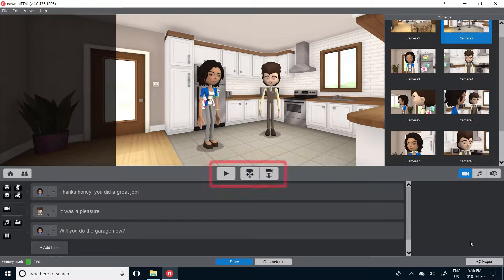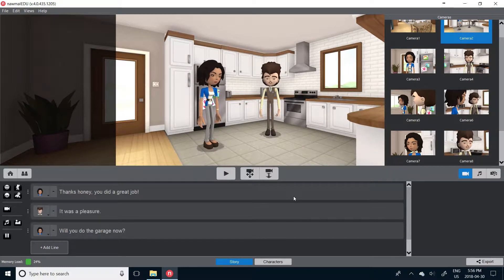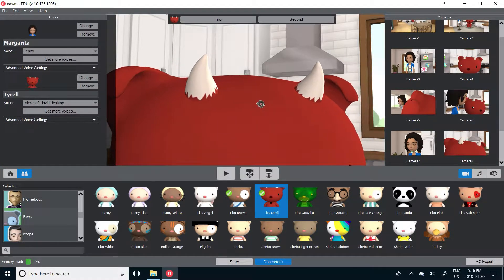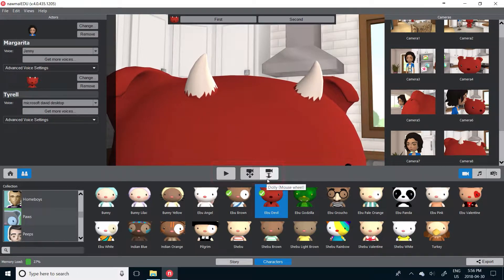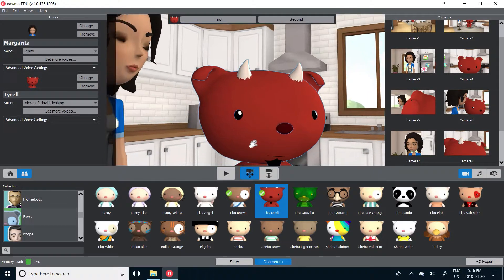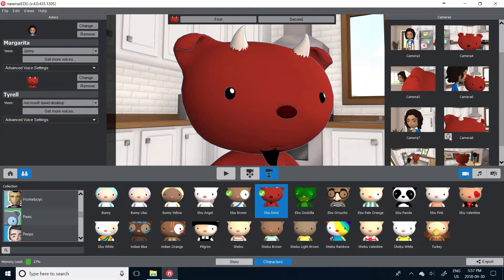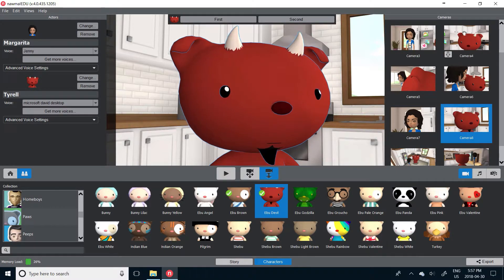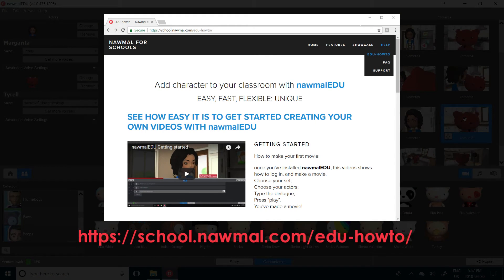nawmalEDU tutorial - 05 - Adjusting cameras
use the 2 camera buttons to change the character’s size and position on screen.